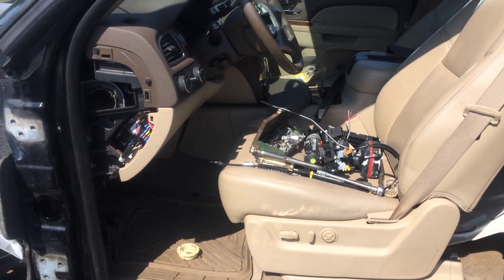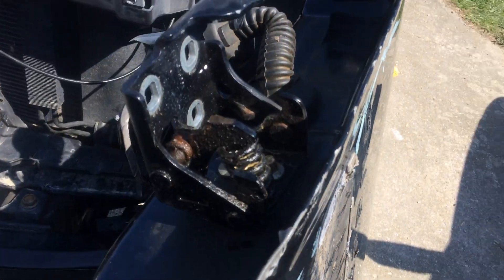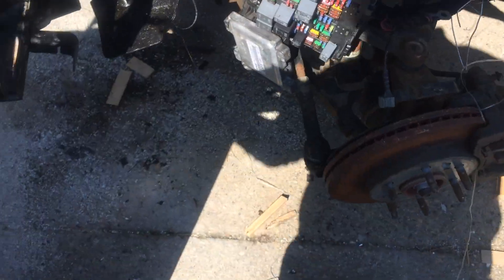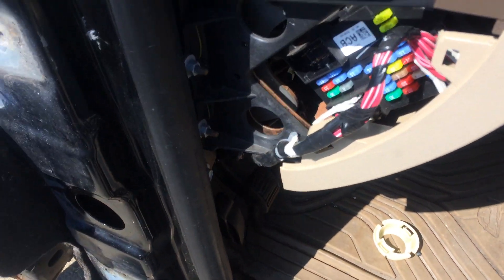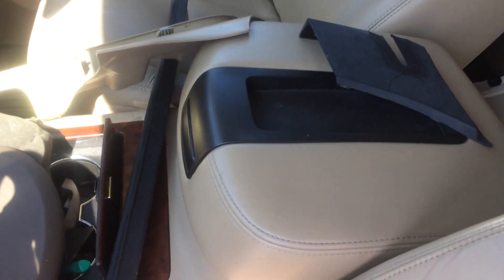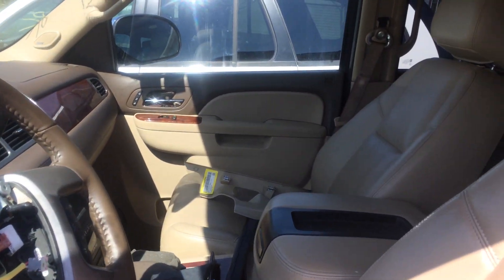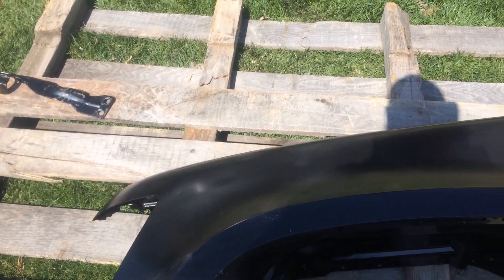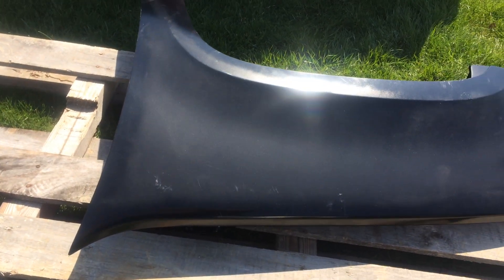Suburban project update. getting ready to hang the new door.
Some new parts are almost ready to be bolted on. some wiring insights and information.